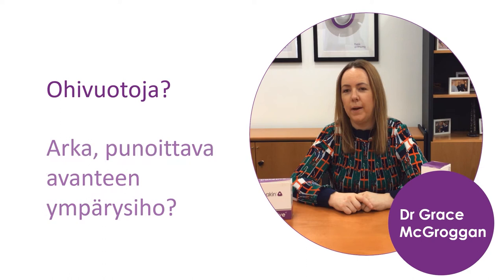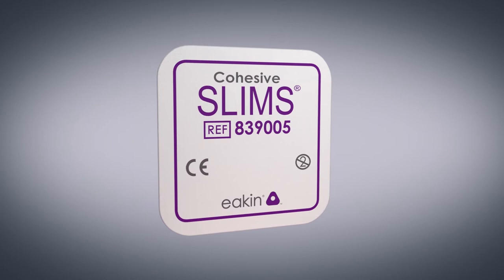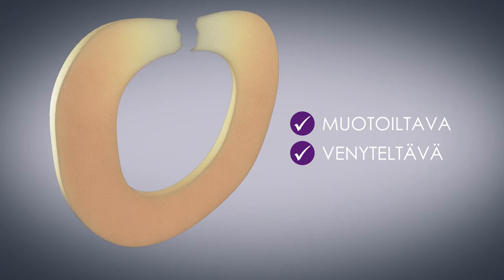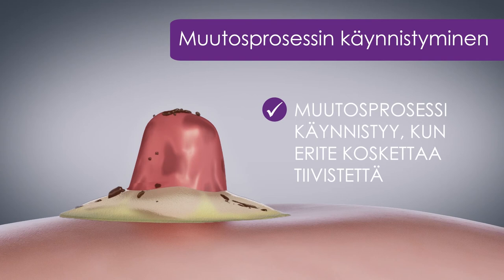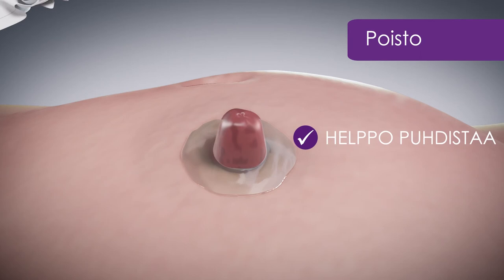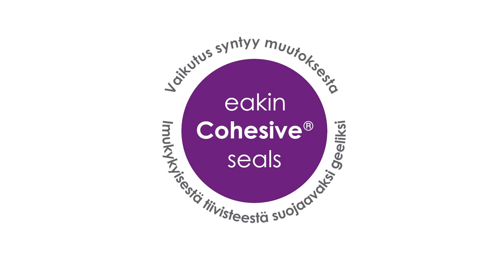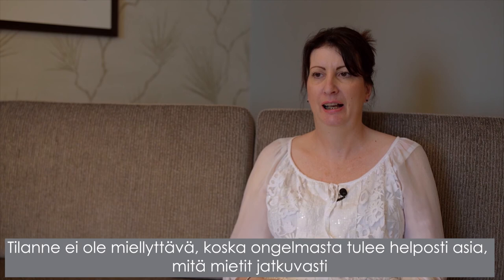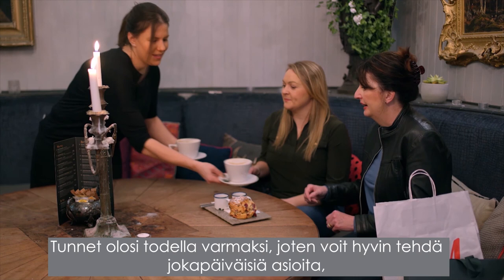eakin Cohesive® -tiivisteet - Vaikutus syntyy muutoksesta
Luultavasti jo tiedätkin, että eakin Cohesive® -tiivisteet geeliytyvät käytön aikana. Entä tiedätkö, miksi näin tapahtuu ja miksi se on tärkeää? eakin Cohesive® -tiivisteiden vaikutus syntyy muutoksesta. Katso uusin videomme, niin näet, miksi tiivisteen muuttuminen geeliksi on tärkeää: